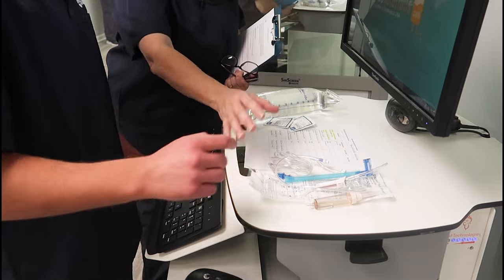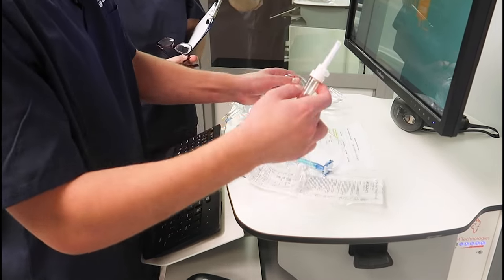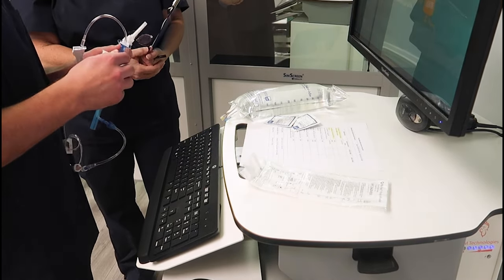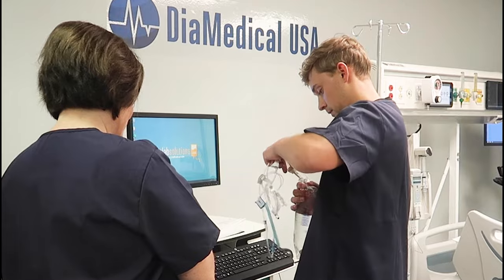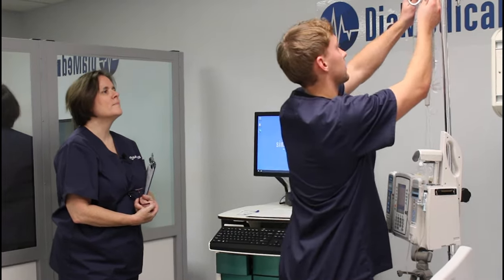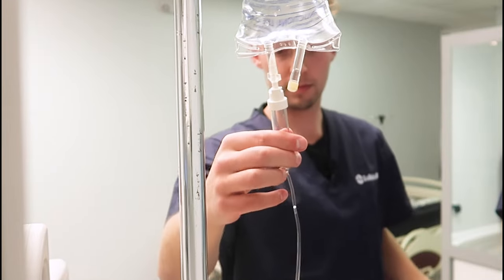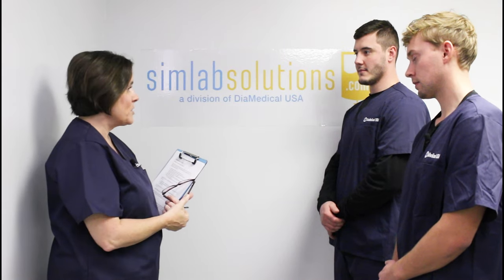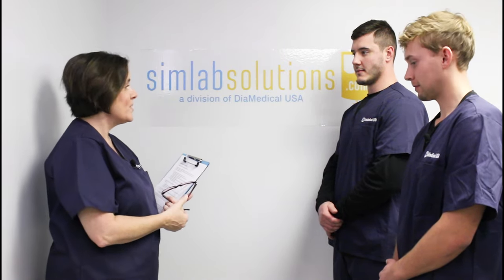Alaris Medley Infusion Pump Training: Tuesday Teachings - Simulation Innovation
In todays episode our nurse educator, Sally O'Meara will breakdown the functions included in the SimVs Hospital System and how it can be used in a variety of patient care scenarios. At DiaMedical USA our mission is simple, improve the quality of healthcare by providing innovative tools like our Tuesday Teachings series to help educate the next generation of medical professionals.

Products Used:
ALARIS MEDLEY INFUSION PUMP COMBO #5 – PATIENT READY

SIMRX 0.9% SOD CHLOR-IDE BLUE CAPPED PORT SIMULATED IV BAGS